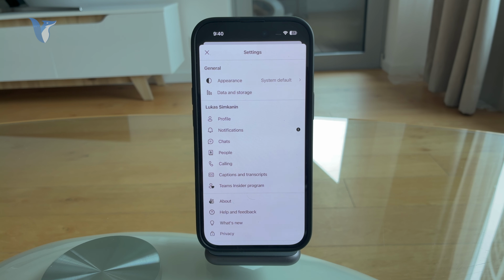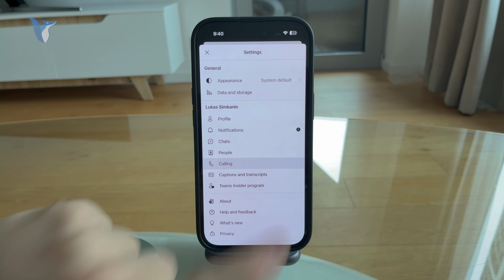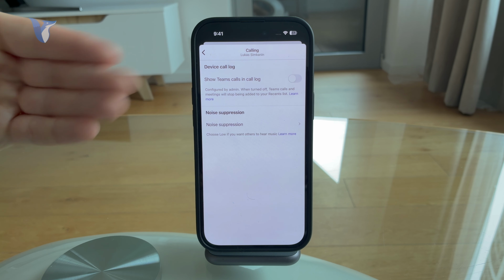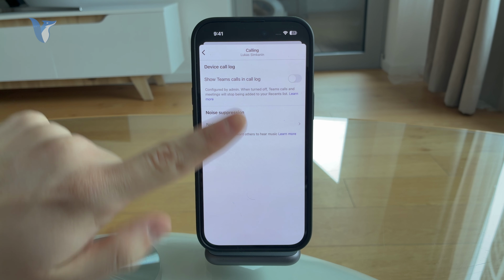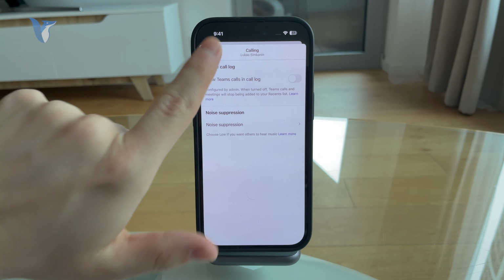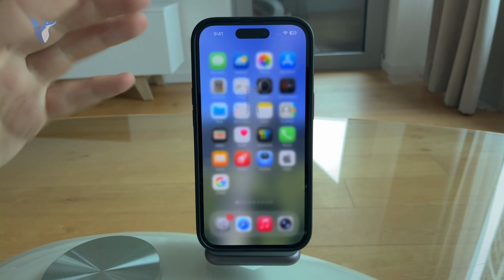How to Disable Teams Call History in iPhone (tutorial)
Want to stop Microsoft Teams calls from appearing in your iPhone call history? In this video, I show you how to disable Teams call logging and keep your call list private and organized.